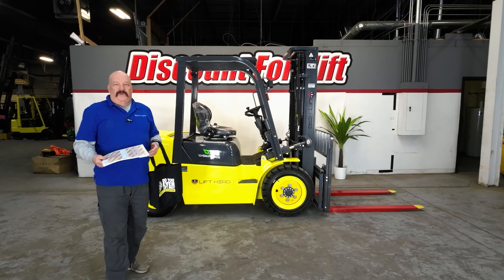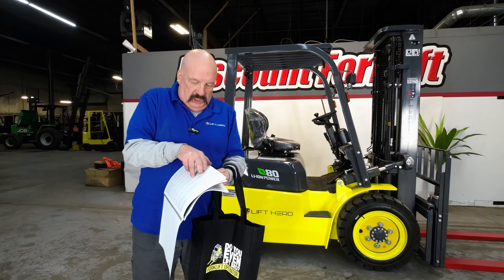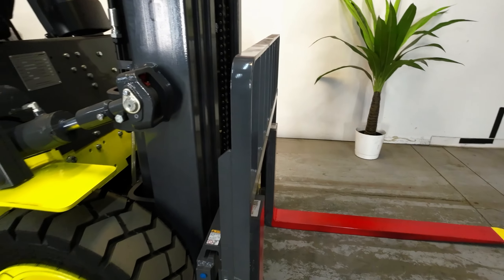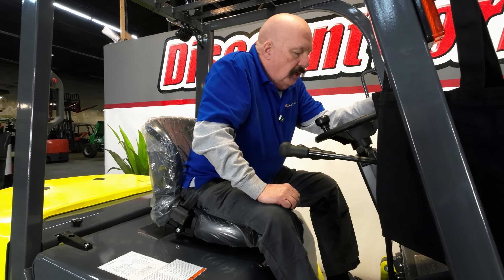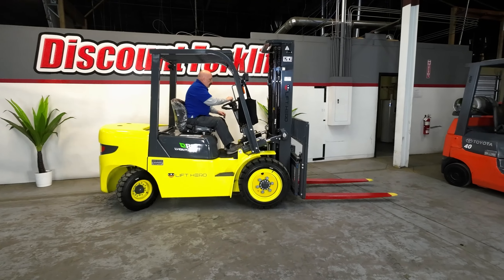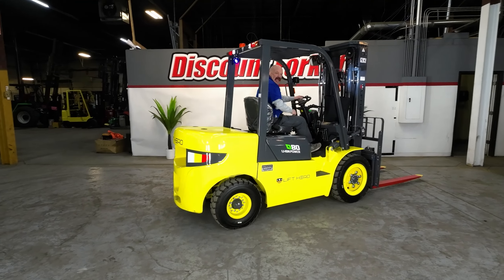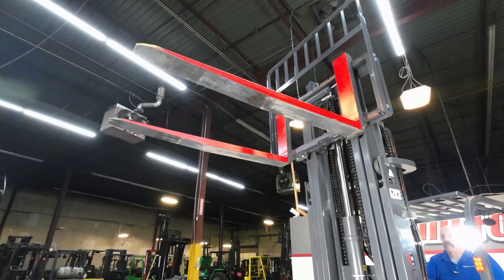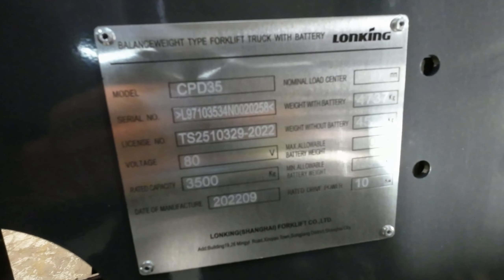LIFT HERO CPD35 8,000 lb Electric #0258 - Forklift for Sale